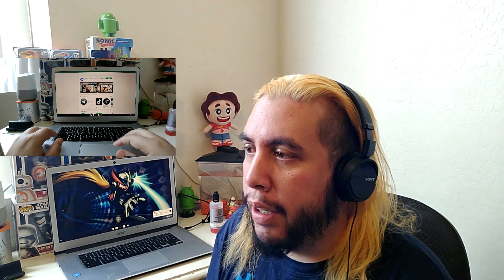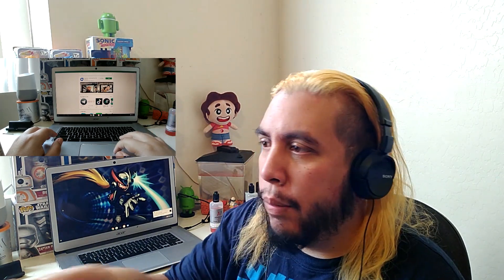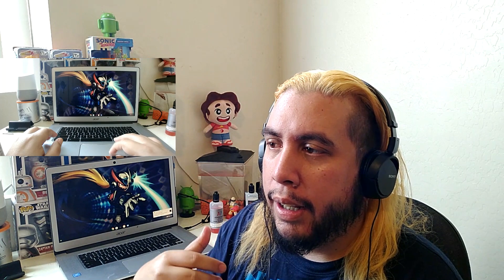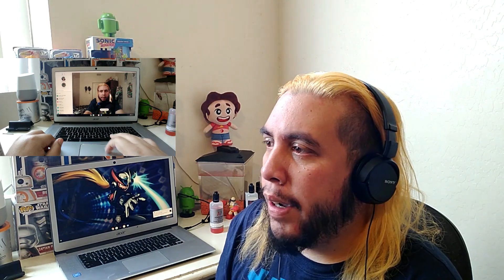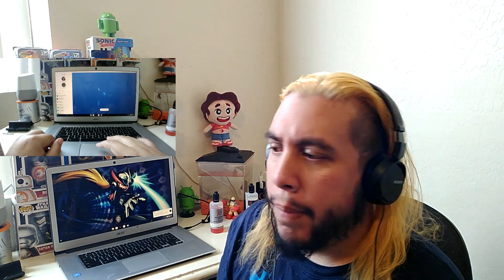Google Duo Now On Chromebooks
Sprint, Boost Mobile, & Virginmobile USA Community

Periscope: @thealohaandroid

Hey everyone welcome and thankyou for viewing this video. Im just a average person who likes talking tech and i do so through these vlogs. thanks again for watching. Aloha.